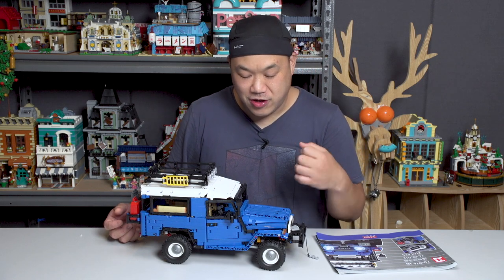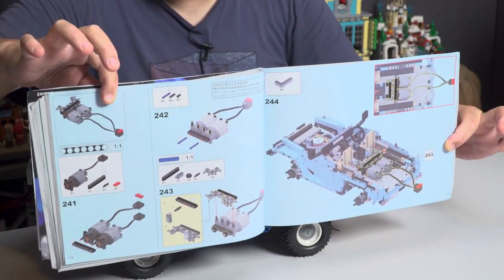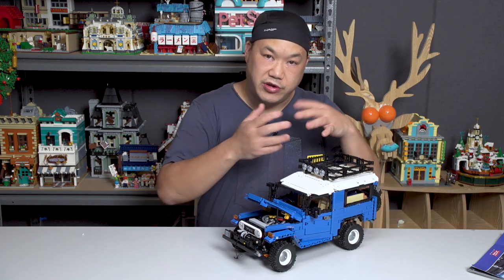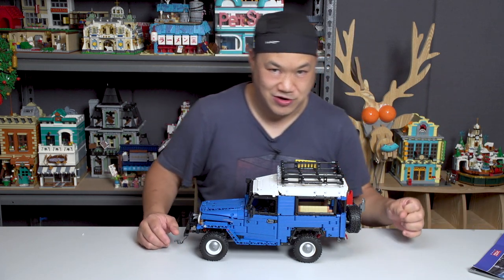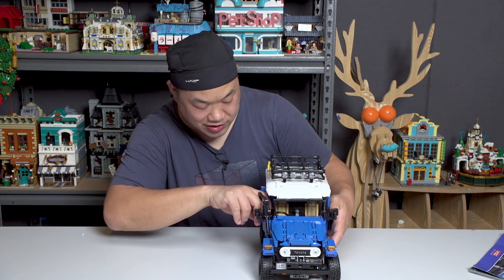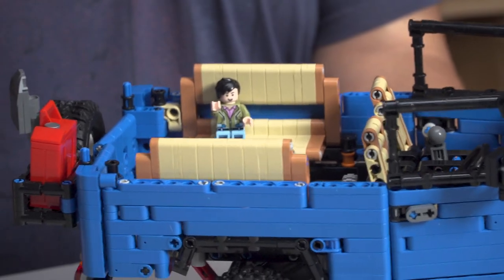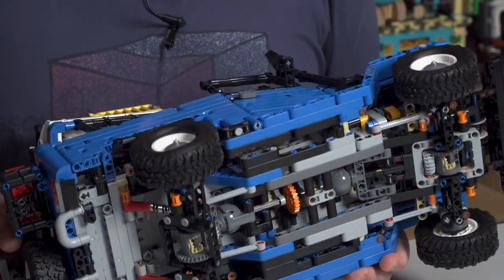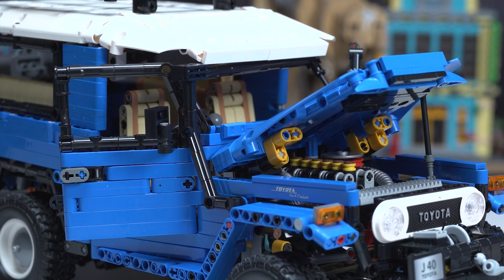Toyota Jeep J40 Land Cruiser Vehicle | Happy Build Brick Review YC-QC012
Quick note, sorry this was all shot in HD.  Chris is fired for not setting the camera correctly.  Next vid will return to 4K heh.

Special thanks to Xinyu/Happy Build for sending this one over.  Now you know how much I love cars!  Anyway, quick short video review, so while you're on your toilet break just have fun watching this.

Oops, it's not on our store, which I thought it was lol.

For FAN MAIL or LETTERS please send to:

Brickmeupscottie's office:
Sha Tin
Hong Kong

For overseas fans:

988 Carnation Ave, Costa Mesa
Ca, 92626
USA

A very special thanks to Nikon Hong Kong and Patrick Cheung (Nikon ambassador) for the arrangement of the camera gear.

Everything you see is being shot entirely on the Nikon Z6.
External recorders used for 4K goodness:
- Odyssey 7Q +
- Atomos NinjaV